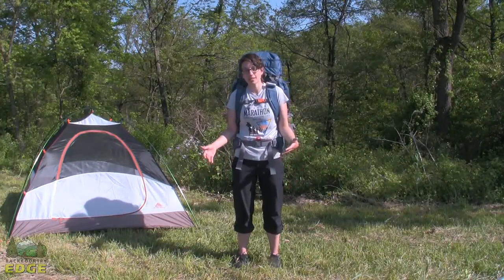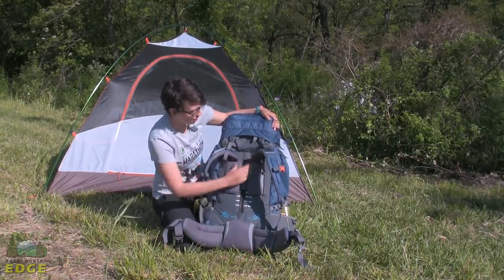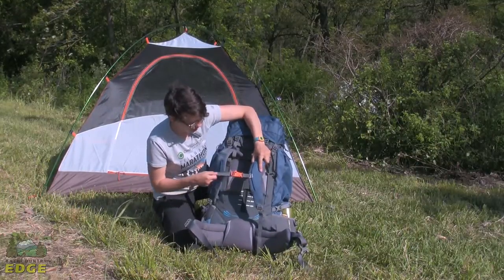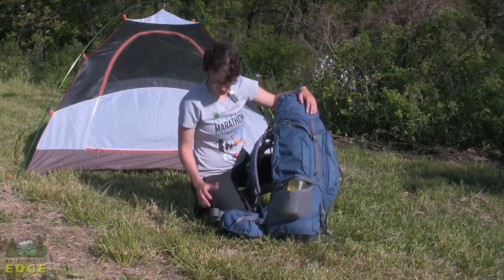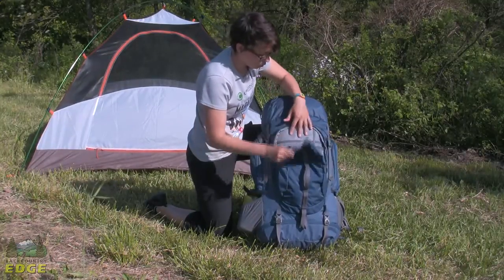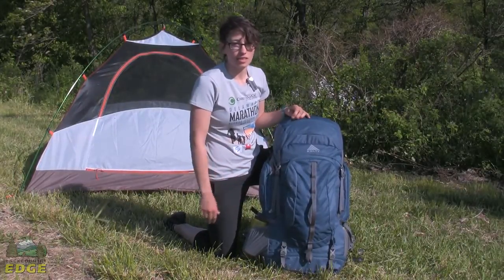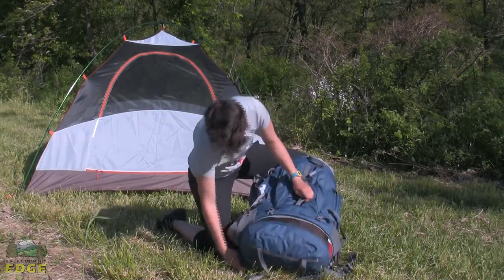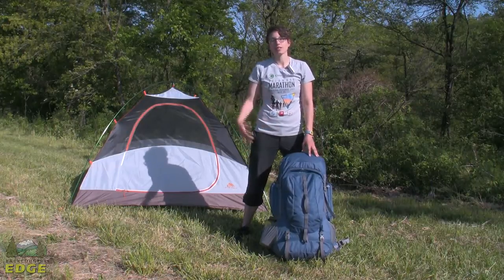Kelty Red Cloud Junior Backpack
The Kelty Red Cloud Junior delivers trusted Kelty trail performance in dimensions designed for younger backpackers. This classic backpack has load-hauling capability, convenient access points and an array of features.